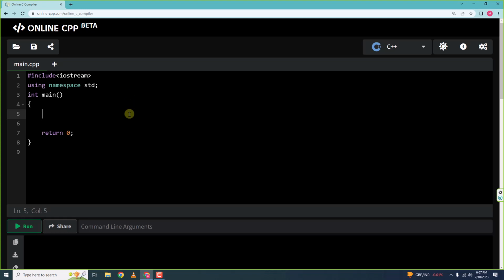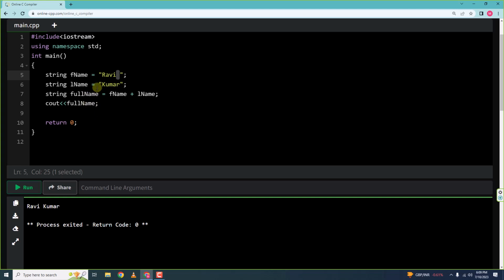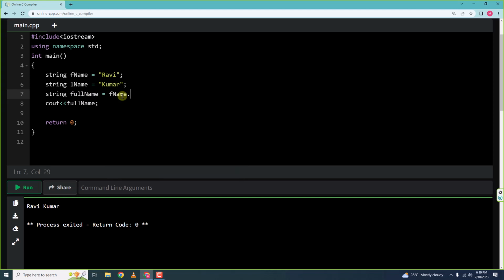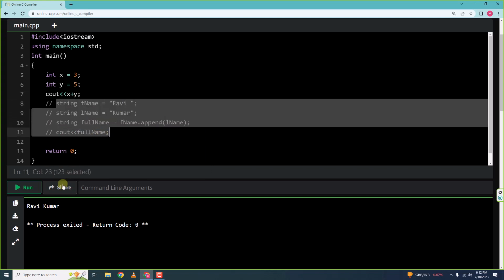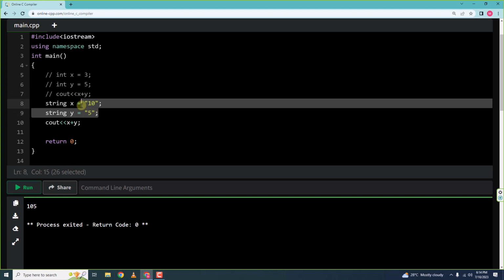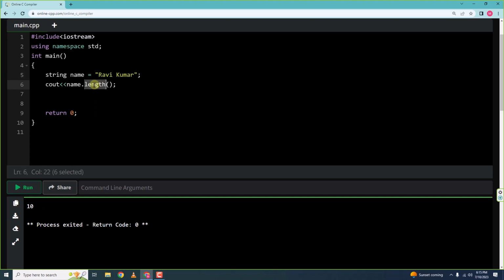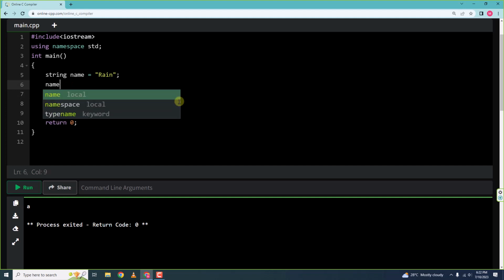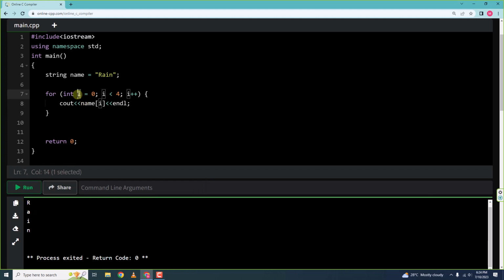C++ Tutorial for Beginners - 18 - Strings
Hello everyone,

In this video, we will learn about strings in C++ language.